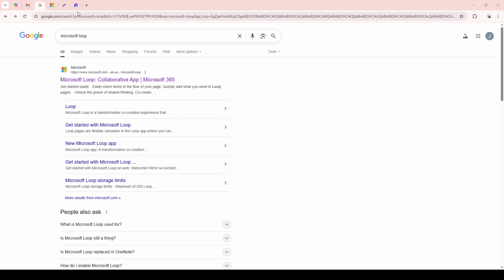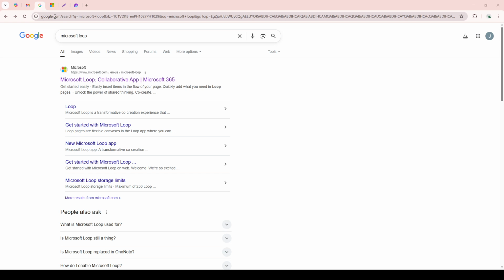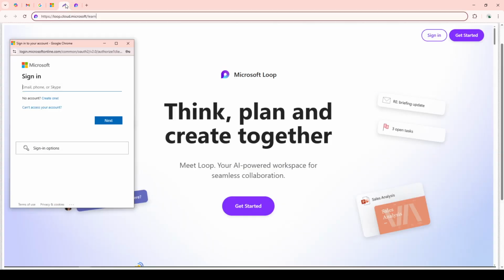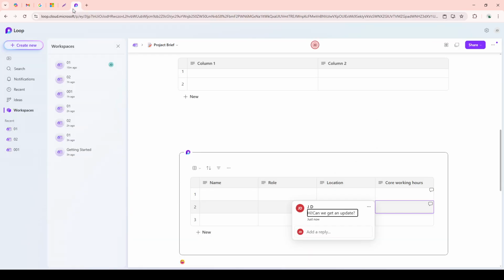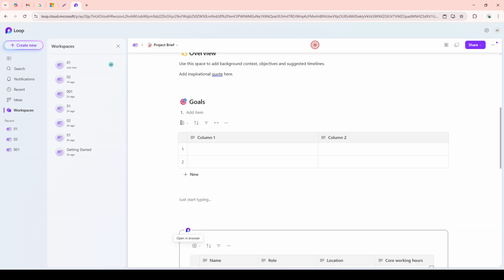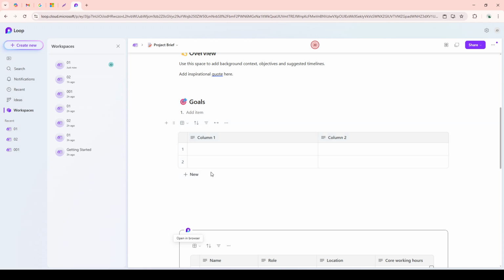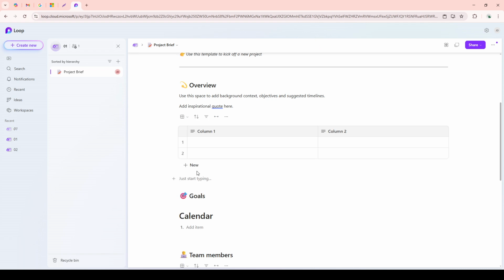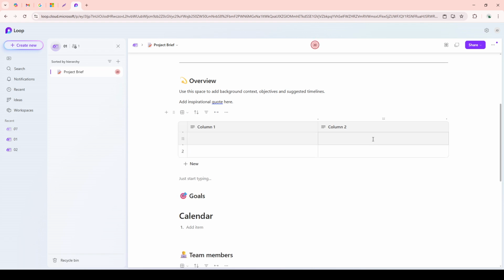How to Copy a Table in Microsoft Loop [2026 Full Guide]